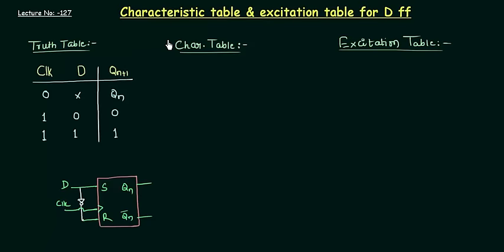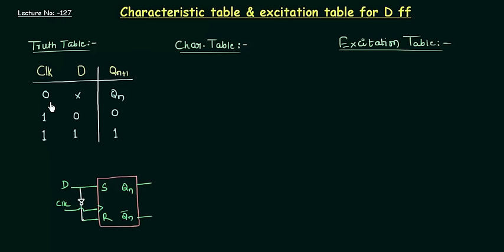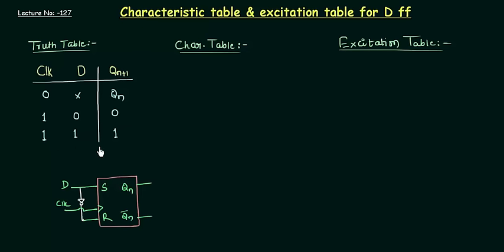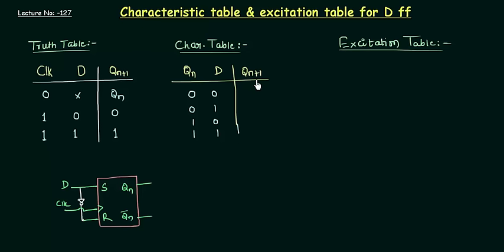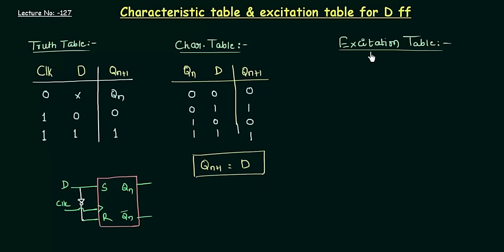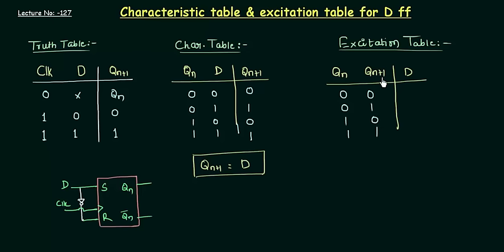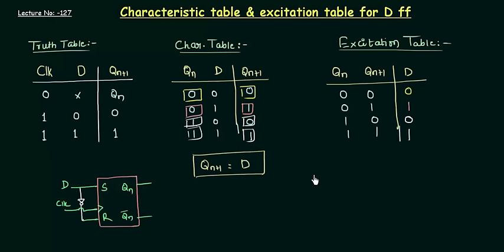Truth Table, Characteristic Table and Excitation Table for D Flip Flop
Digital Electronics: Truth Table, Characteristic Table and Excitation Table for D Flip Flop